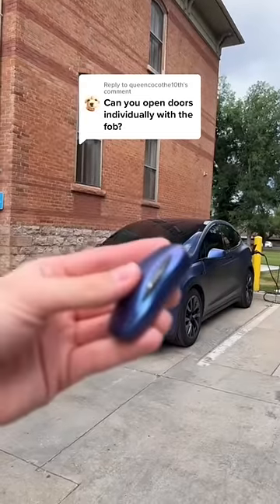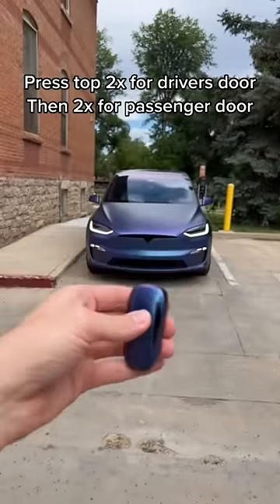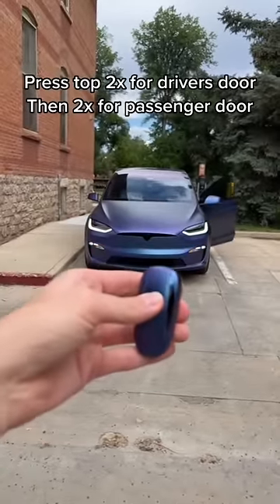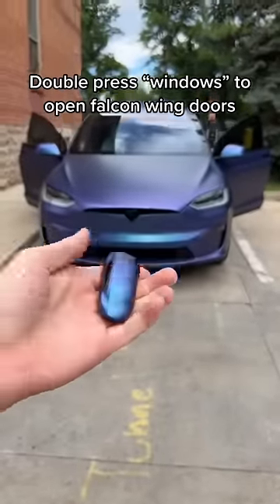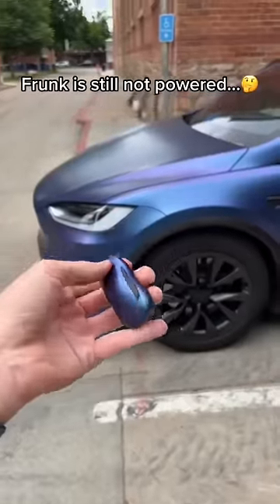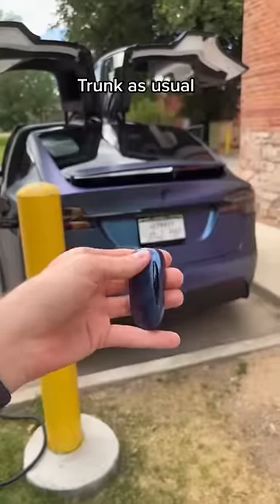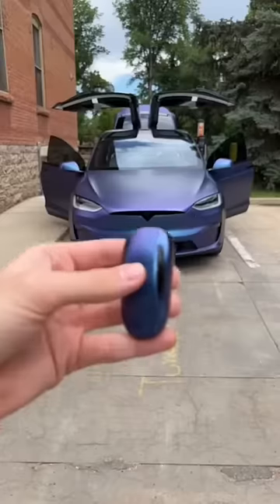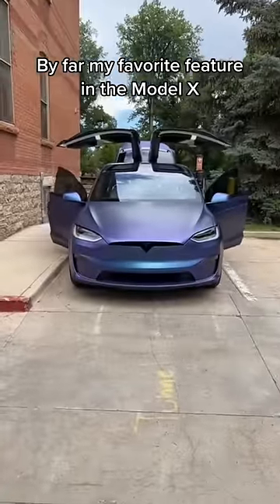THIS is my favorite feature in my Model X 🤩